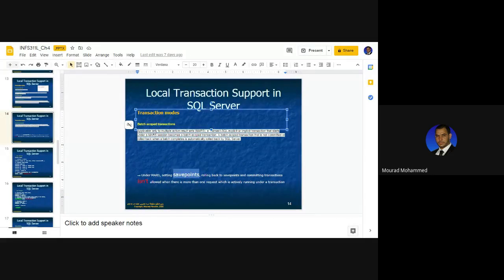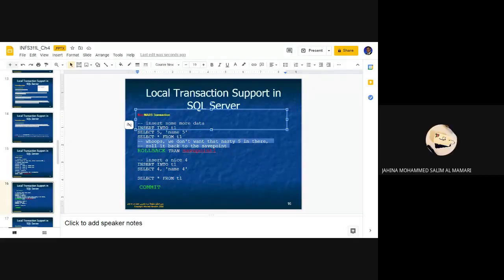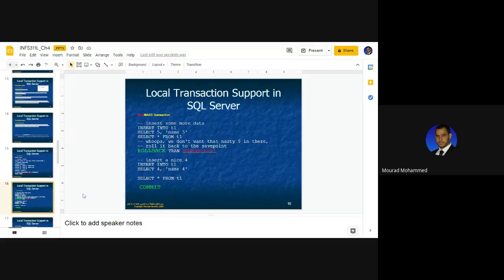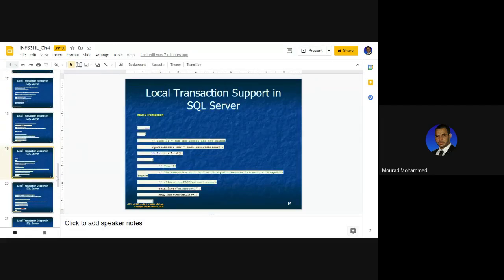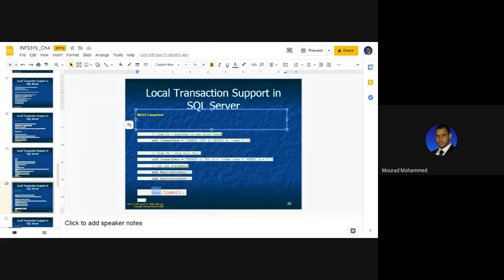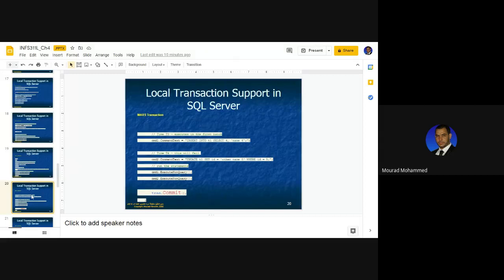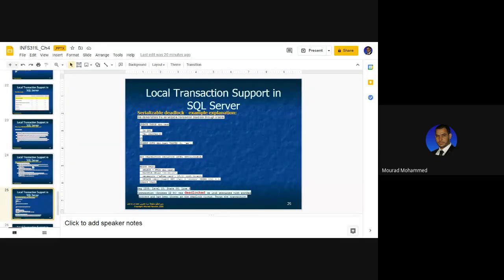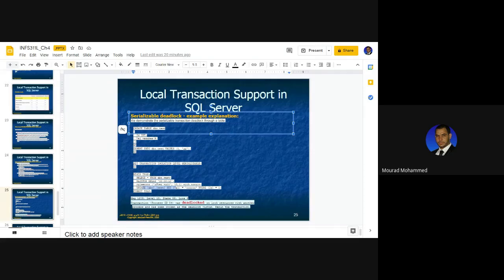INFS311W12C1SP21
T-SQL transaction Isolation Levels
T-SQL Distributed transactions